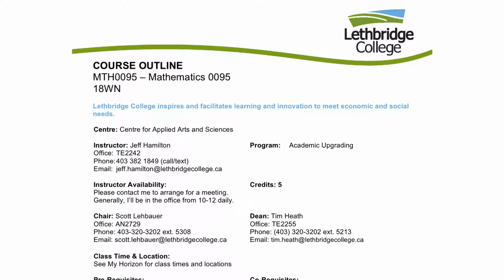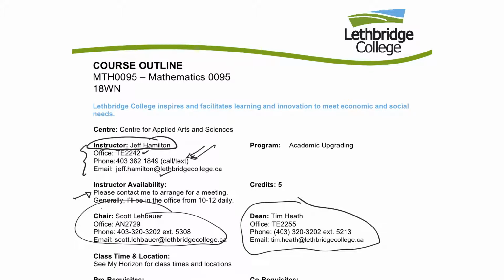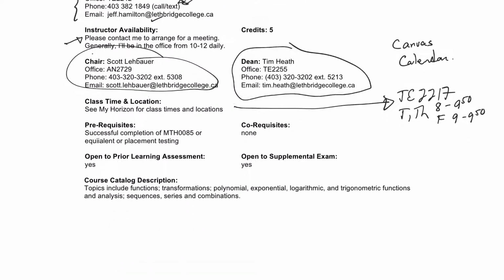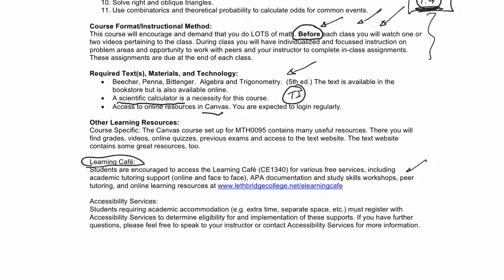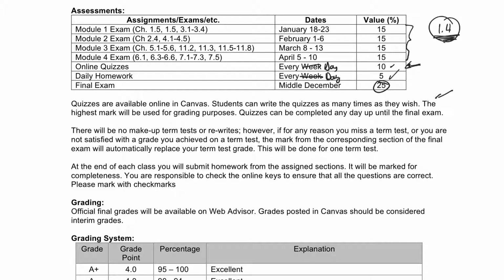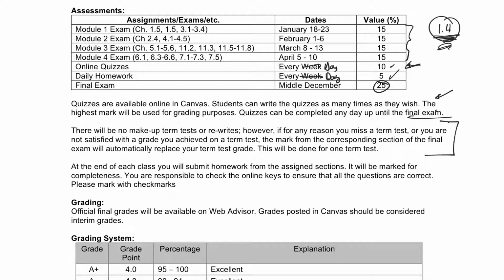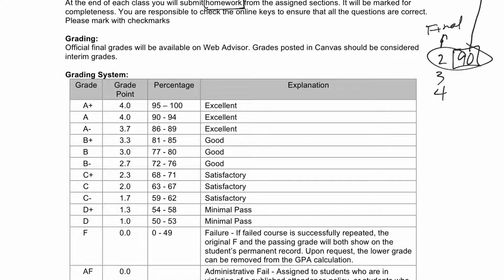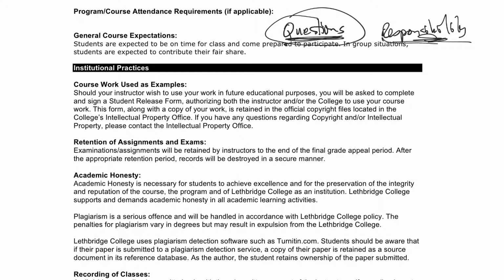18WN MTH-0095 Course Outline